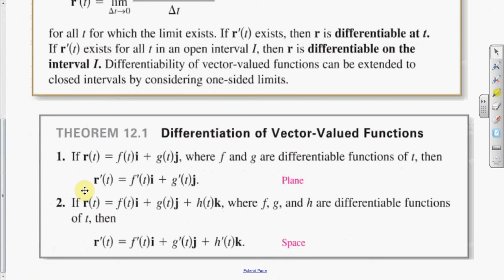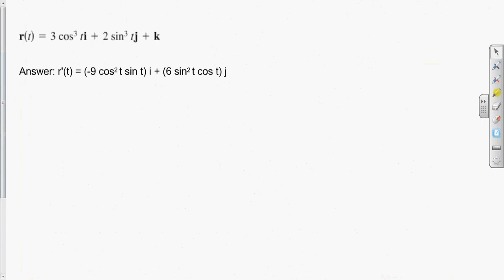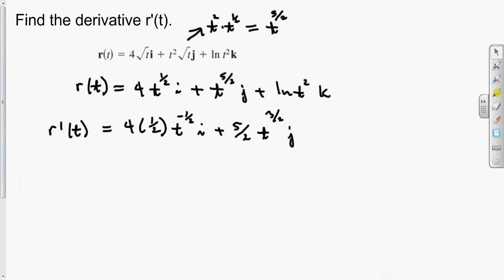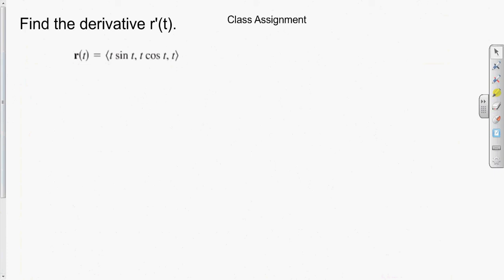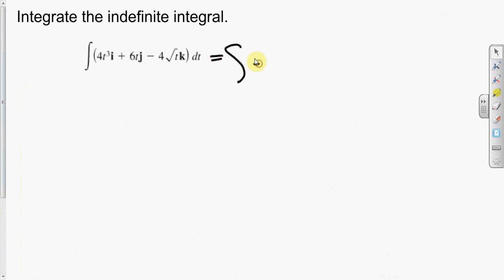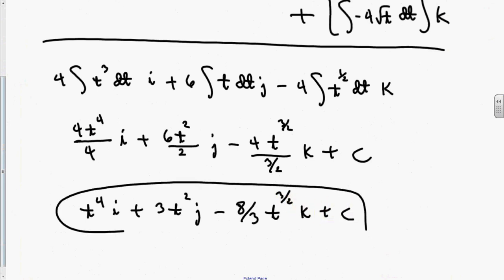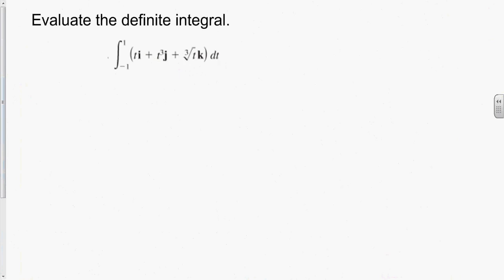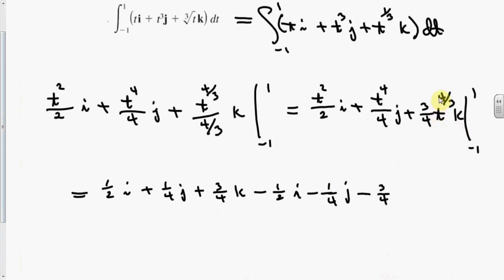12 2 Differentiation and Integration of Vector Valued Functions PDF 11Ed Annotations